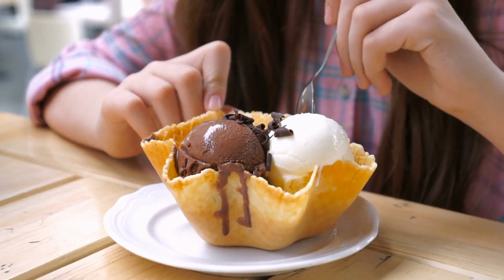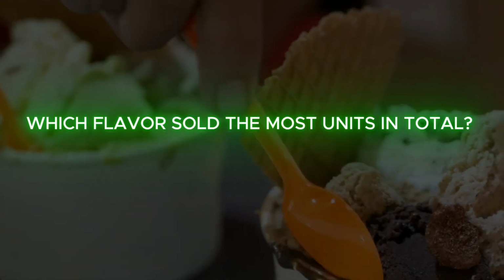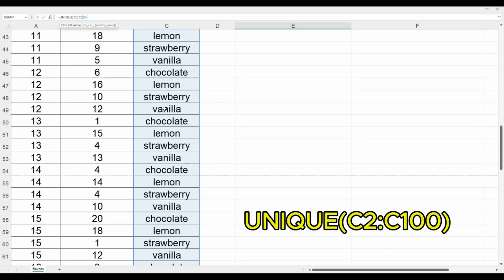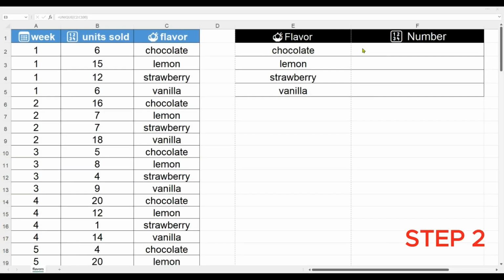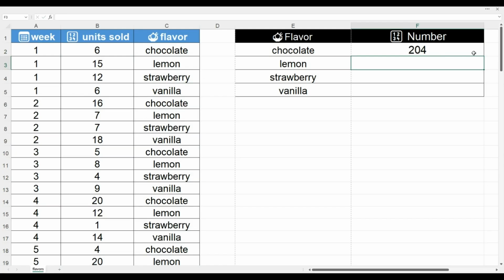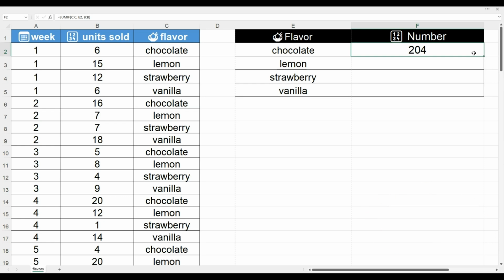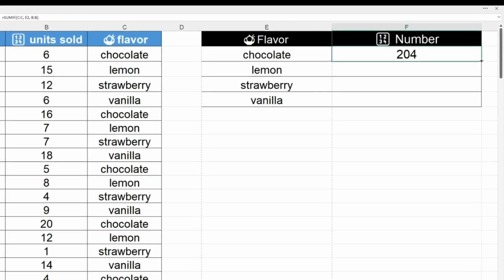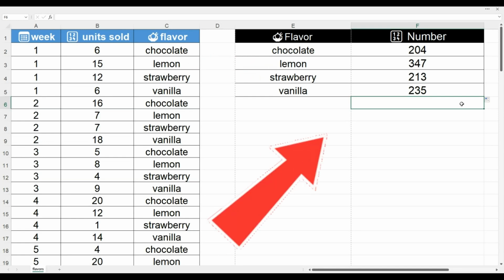🔥Using SUMIF & UNIQUE to Automatically Find Top-Selling Products in Excel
In this video, you’ll learn how to use the SUMIF and UNIQUE functions in Excel to automatically find your top-selling products (Ice cream flavor). Instead of manually adding sales numbers, Excel can instantly calculate totals and highlight your best sellers.

What you’ll learn:
• How to use UNIQUE to list all distinct products automatically
• How to use SUMIF to calculate total sales per product

⏱️ Chapters:
00:00 Intro
00:22 Finding unique flavors with UNIQUE
00:52 Using SUMIF to total sales per flavor
02:06 Final thoughts & next steps

This tutorial is ideal for Excel beginners, small business owners, and anyone performing basic sales data analysis who wants to save time and achieve accurate results.